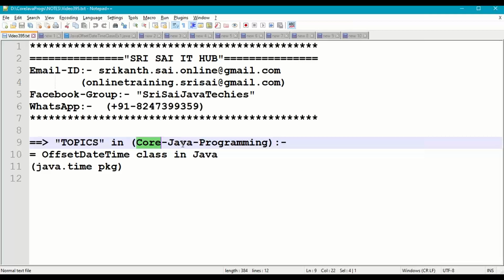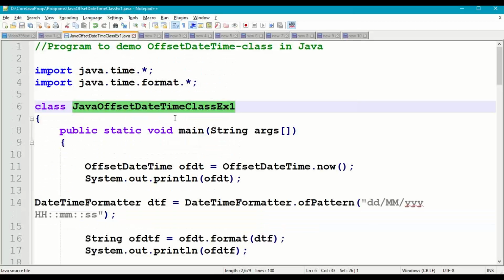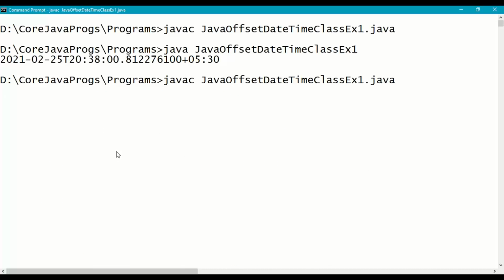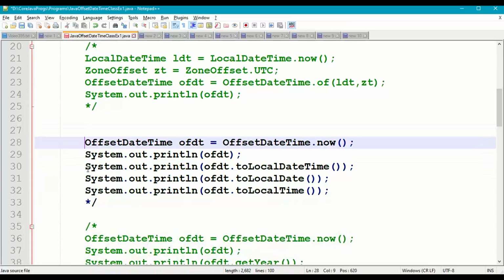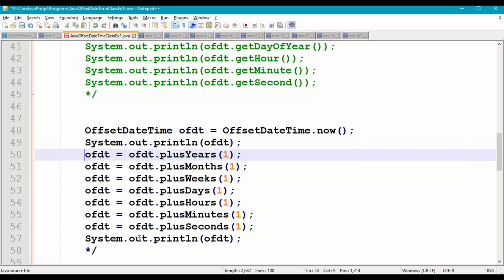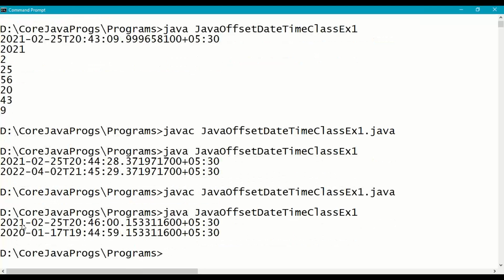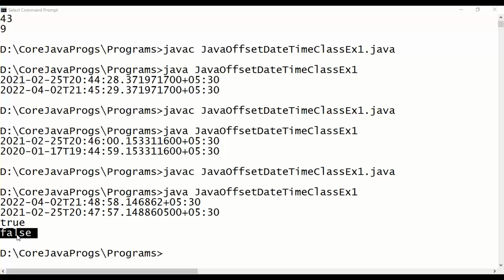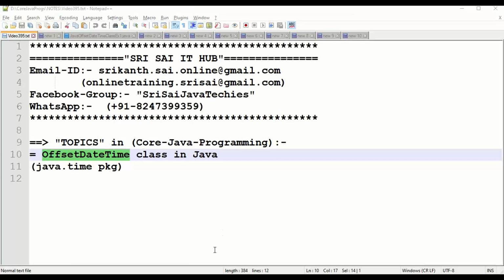Java OffsetDateTime class || Java Date & Time with Offset || #395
1) Java OffsetDateTime class(**)
2) Java Date & Time with Offset
3) Java Date, Java Time & Java Offset
4) java.time package
5) java.time.OffsetDateTime class